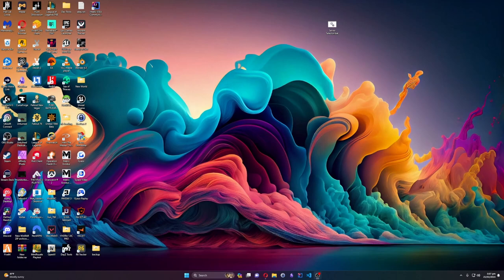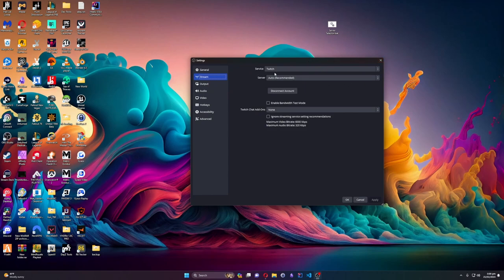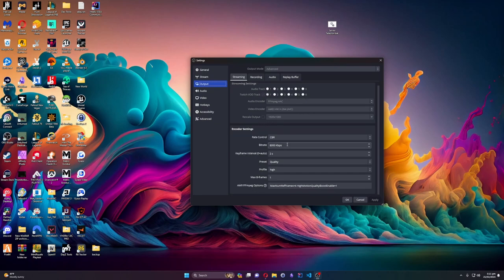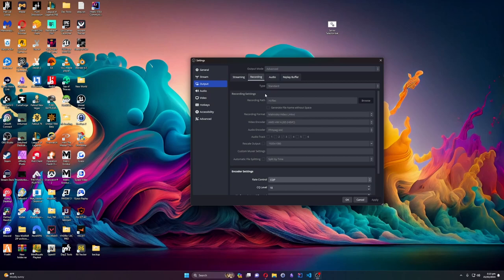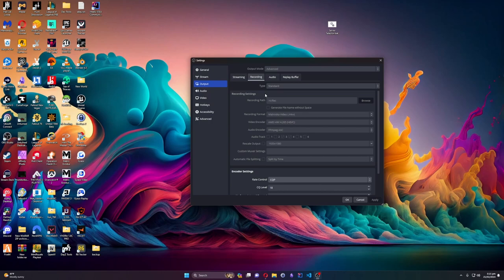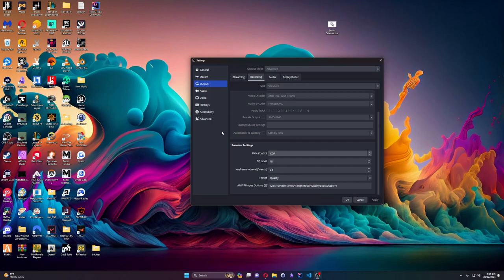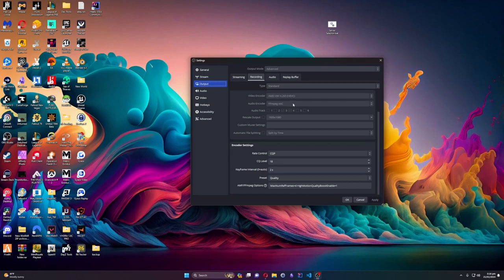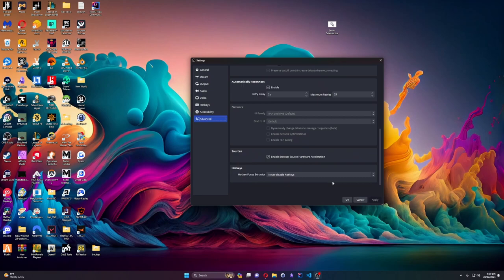AMD Best OBS settings!!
This is a tutorial and a set of tips for Recording and Streaming using AMD on OBS!

MaxNumRefFrames=4 HighMotionQualityBoostEnable=1

Chapters :
Intro - 0:00
General Tab - 1:01
Stream Tab - 1:52
Streaming - 3:05
Recording - 6:10
Audio - 8:46
Video Tab - 11:07
Advanced Tab - 11:31
Advanced Audio - 11:59
Multi-Streaming - 13:32